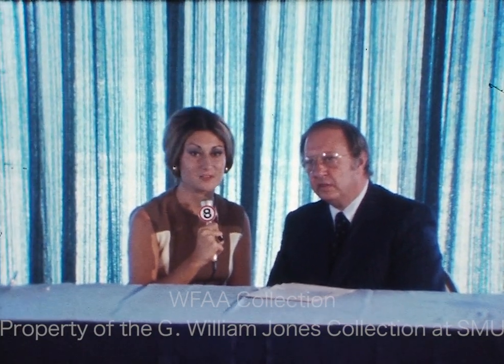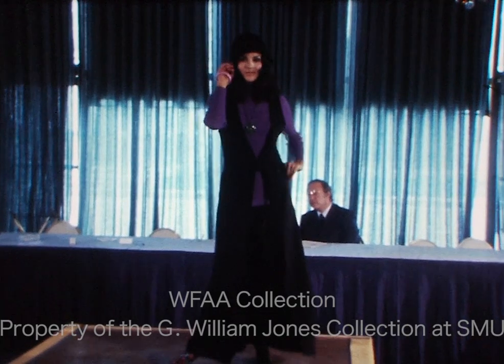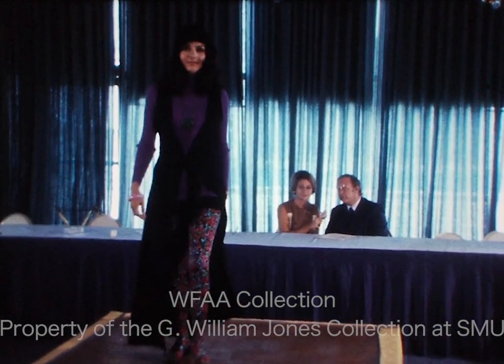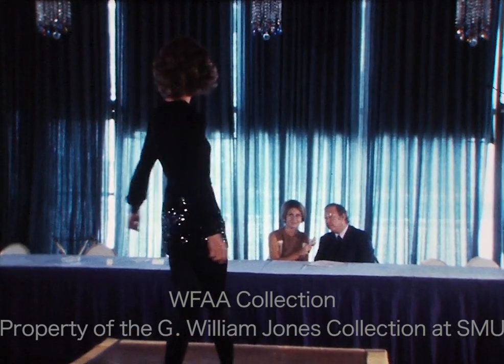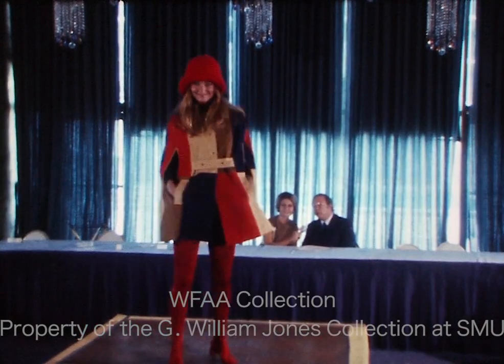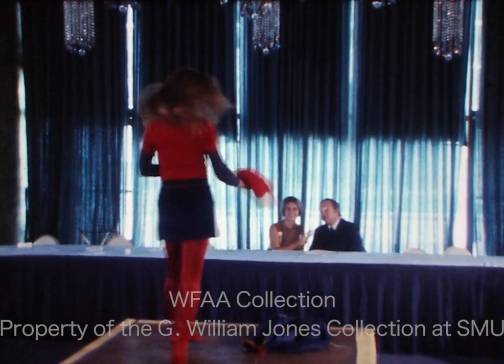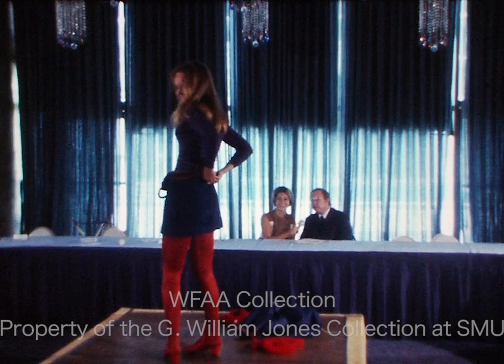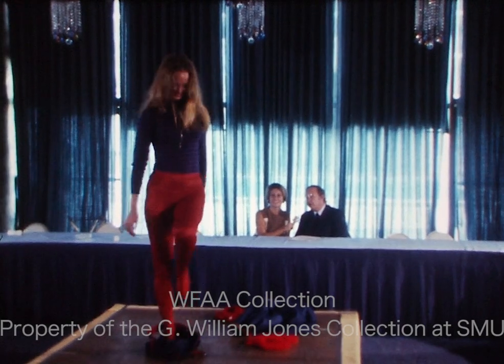WFAA Story on Fashion in August 1971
In 1971, a seldom discussed revolution occurred in Dallas, but the reverberations are still felt even today. There was first the printing press, then the steam engine, and finally on August 3, 1971, there was the panty boot. WFAA.